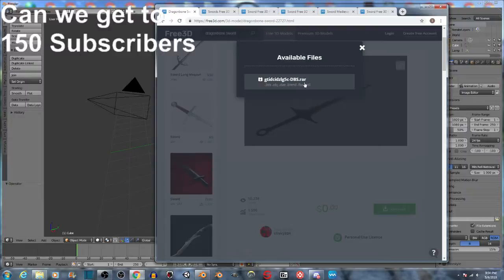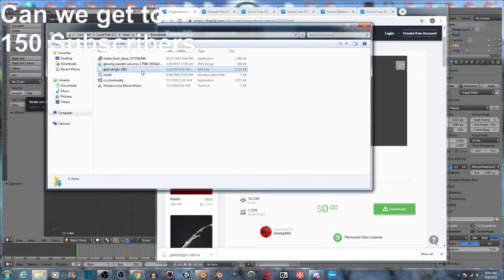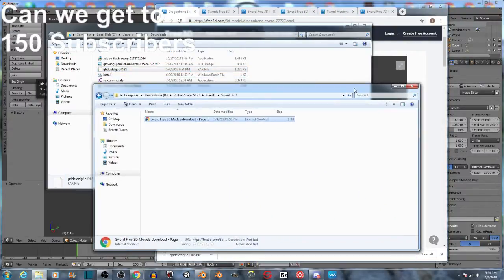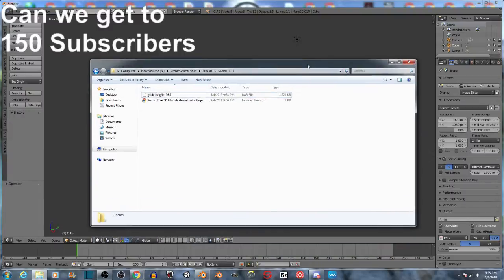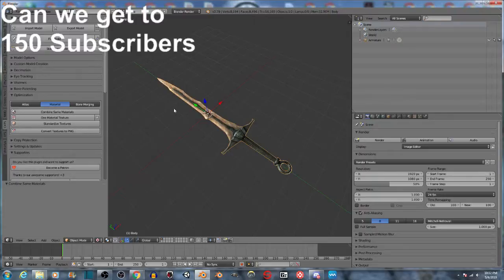Useful tip for VRCHAT Players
Remember to say something you would like to see here in the future.

I post to this channel every Saturday.

Here is a link to my pubic/fan discord server.

Here is a link to my completely public discord server.

Here is a link to my twitch channel.

Here is a link to my Twitter.